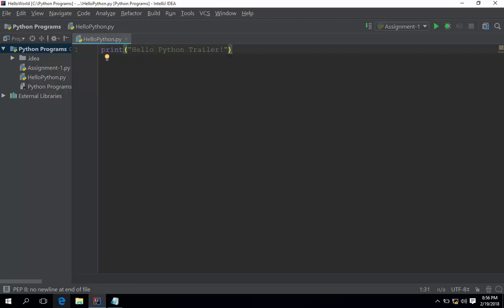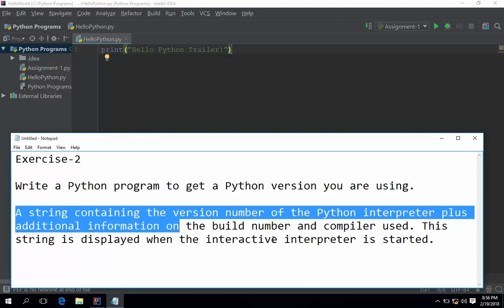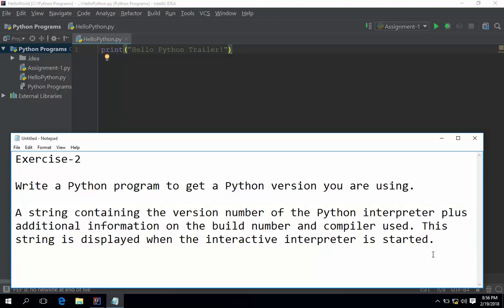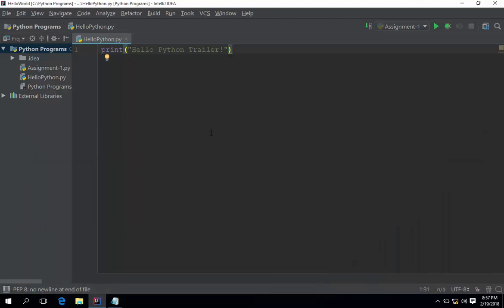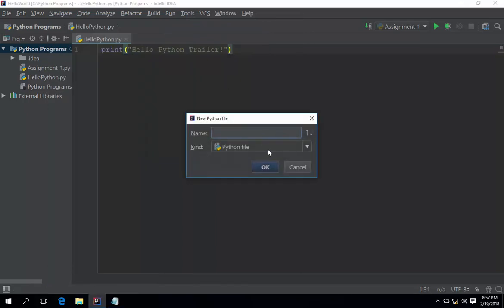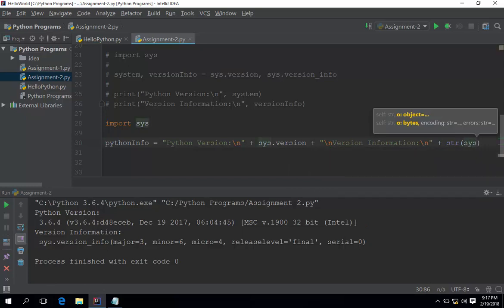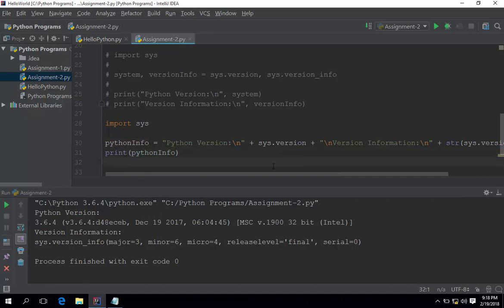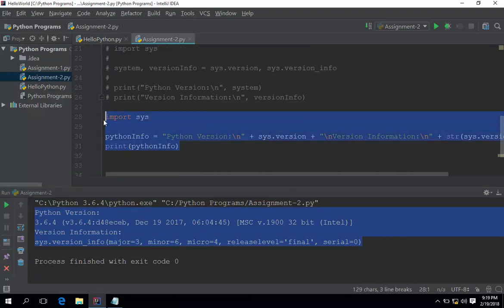Simple Python Program Getting The Python Version In Many Ways With Python Print Python 3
Python Exercise Python Trailer

Python Exercise 2

Write a Python program to get the Python version you are using.

A string containing the version number of the Python interpreter plus additional information on the build number and compiler used. This string is displayed when the interactive interpreter is started.

import sys
This module provides access to some variables used or maintained by the interpreter and to functions that interact strongly with the interpreter. It is always available.

Example 1:

import sys

print("Python version:")
print(sys.version)
print("Version Information:")
print(sys.version_info)

Example 2: RECOMMENDED

import sys

system = "Python version\n"
versionInfo = "Version Information\n"

print(system, sys.version)
print(versionInfo, sys.version_info)

Example 3: RECOMMENDED

import sys

print("Python Version:\n".format(sys.version))
print("Version Information:\n".format(sys.version_info))

Example 4: RECOMMENDED

import sys

system, versionInfo = sys.version, sys.version_info

print("Python Version:\n", system)
print("Version Information:\n", versionInfo)

Example 5:

import sys

pythonInfo = "Python Version:\n" + sys.version + "\n" + "\nVersion Information:\n" + str(sys.version_info)
print(pythonInfo)

python developer
python software development
python zipfile
python pip
pythontutor
python 64 bit
python if
python 2
python string
python exception
python logging
python virtual environment
simple python program
python else if
python datetime
python list comprehension
python join
python tuple
python or
python for
python decorator
python dictionary
python gui
python class
python get
python for loop
python course
django python
python django
python machine learning
python xgboost
python map
python 3 download
python lambda
python not equal
python kafka
python database
python isinstance
learn python programming
python training
python pandas
python org
python unittest
python dict
python jupyter
python type
python matplotlib
python numpy
python write
python list
learn python
python range
python